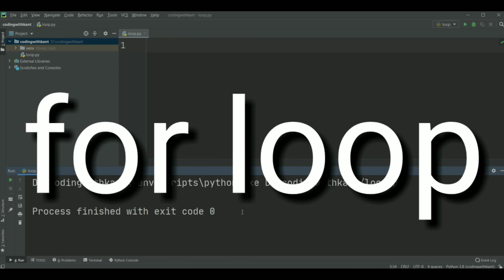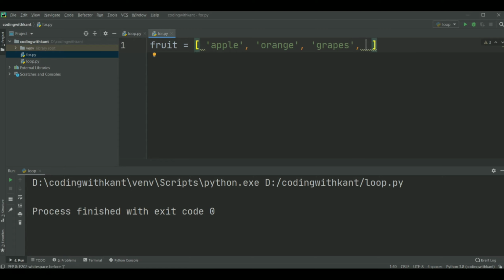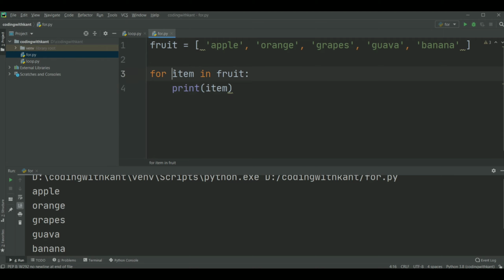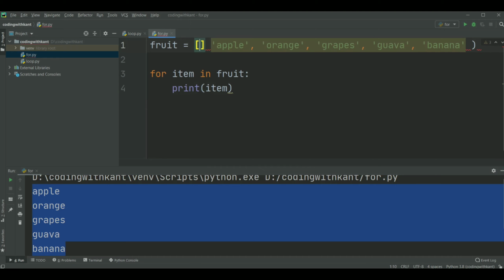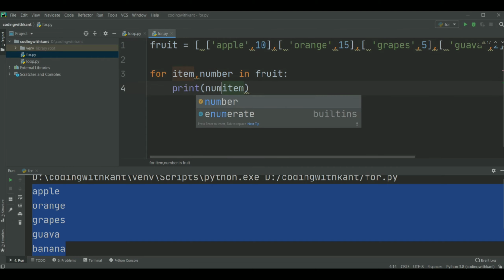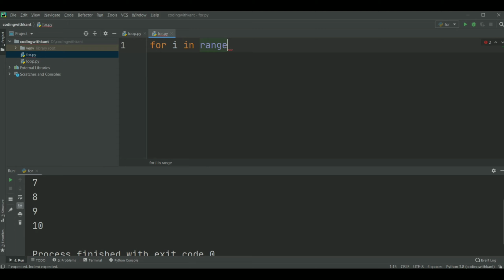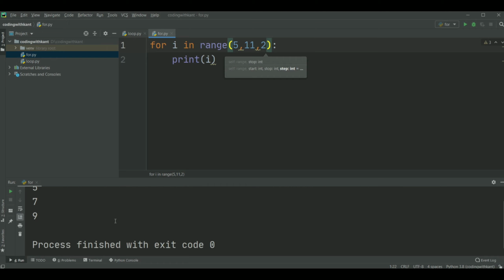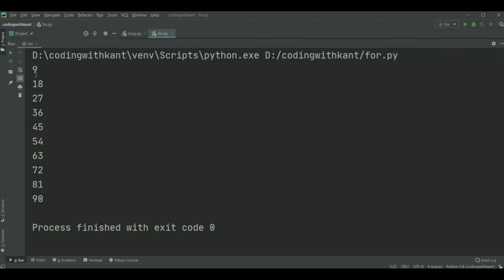Python Tutorial for Beginners Part 6 | For loop in Python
Python Tutorial to learn Python programming with examples. In this Python Tutorial, we'll be learning about for loop in python.

Coding with Kant